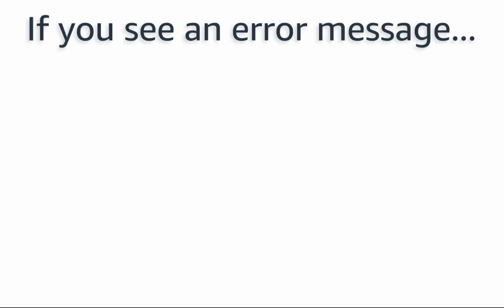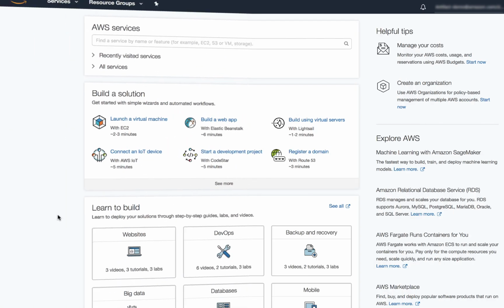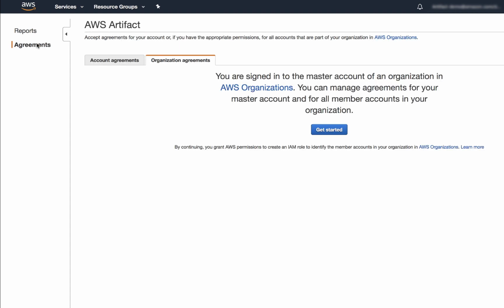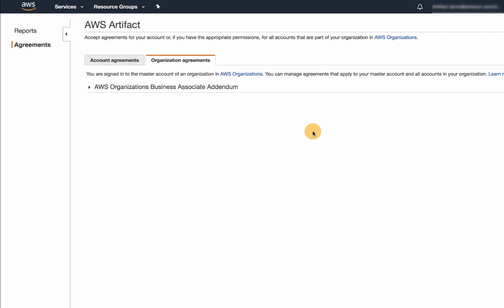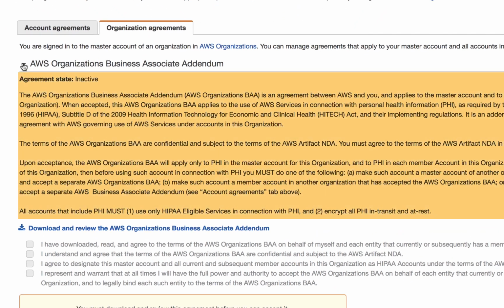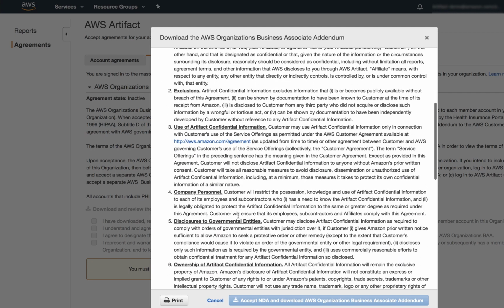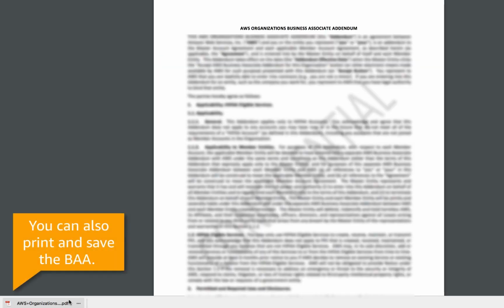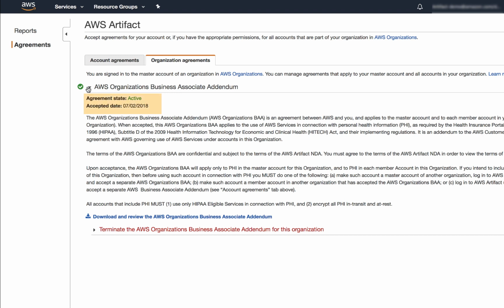Step-by-Step: Use AWS Artifact to Accept Agreements for Multiple Accounts in Your Org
Watch this video to learn how to use AWS Artifact to accept agreements for multiple accounts in your org.